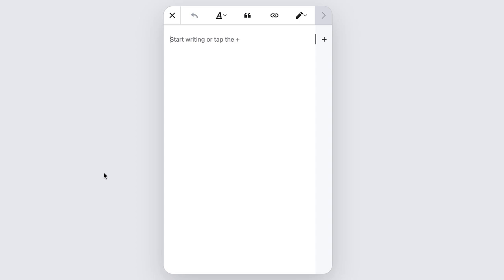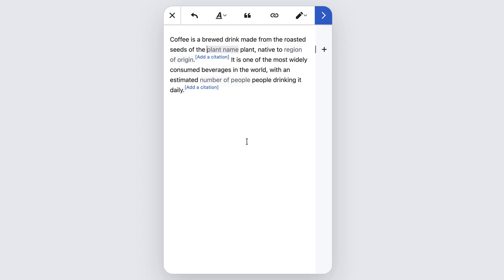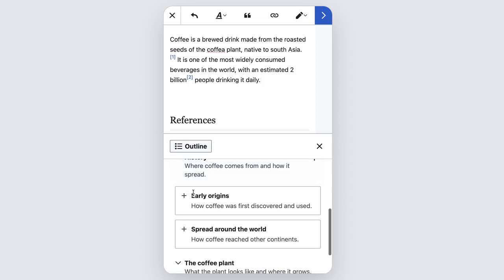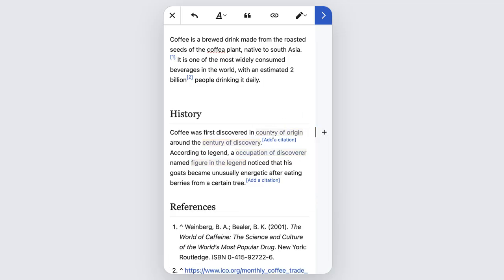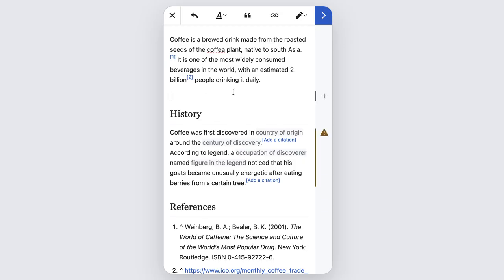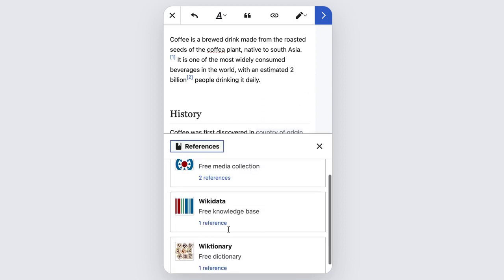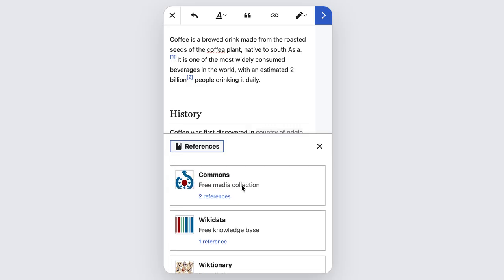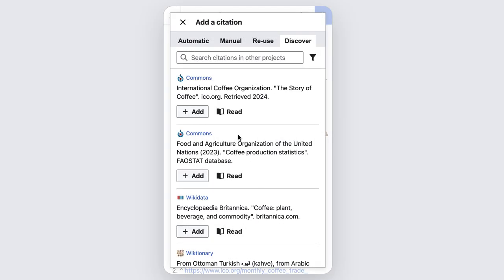Design exploration: Article Guidance support while editing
As part of the Article Guidance project we explored how to provide support while users edit their new article to make it easy to reuse existing community efforts. Surfacing common sections and paragraphs with blanks to fill,  exemplifying what to cover and the need for references. Also, making it easy to reuse existing data and references.